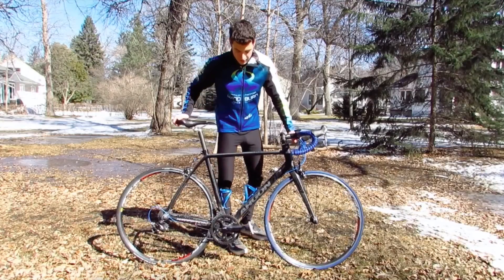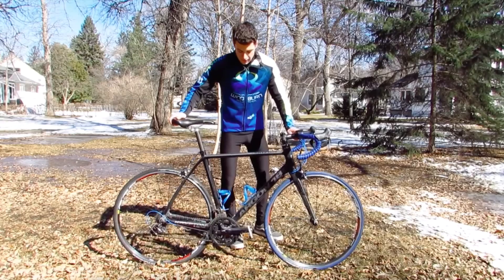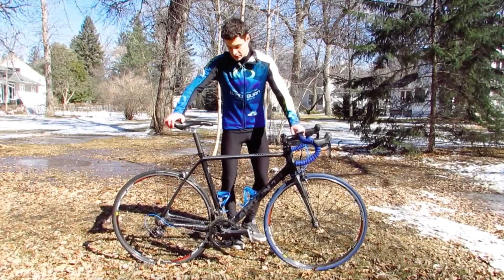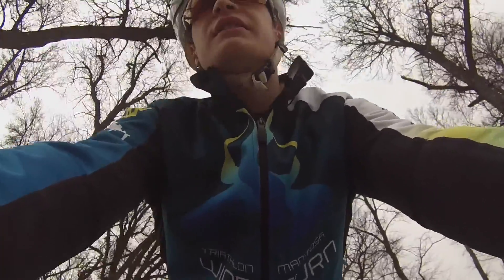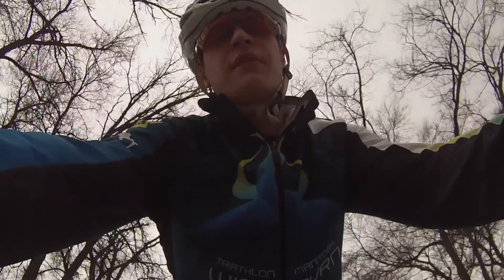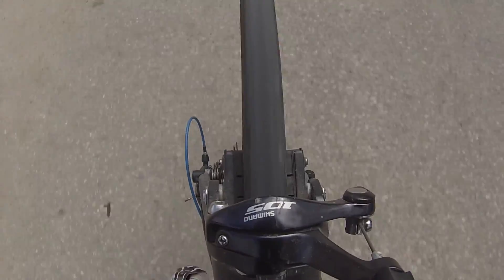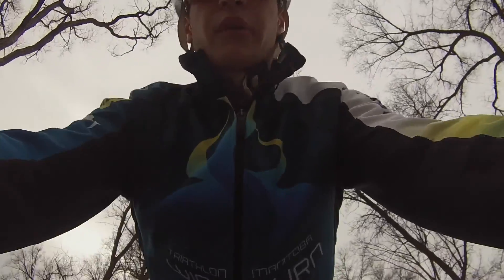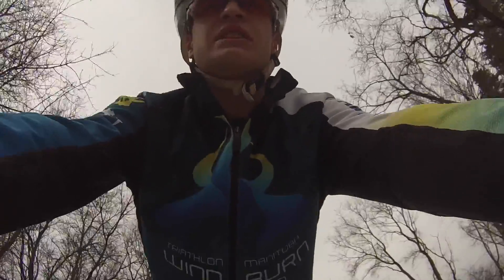Review: Argon 18 Krypton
I review all aspects of the 2011 Argon 18 Krypton with Shimano 105 groupset and Mavic aksium wheels